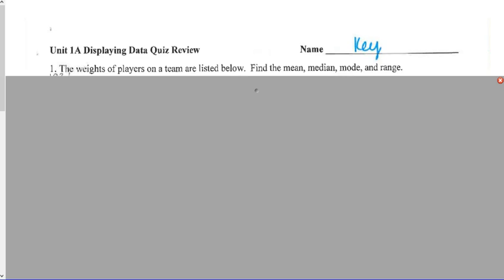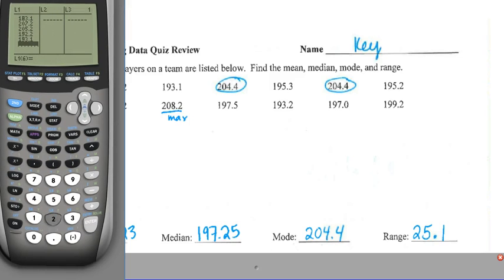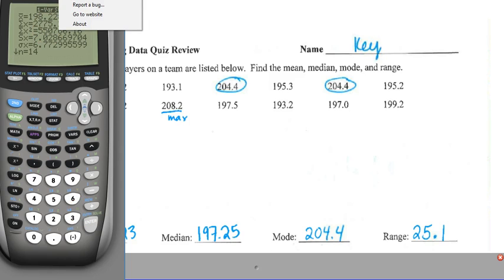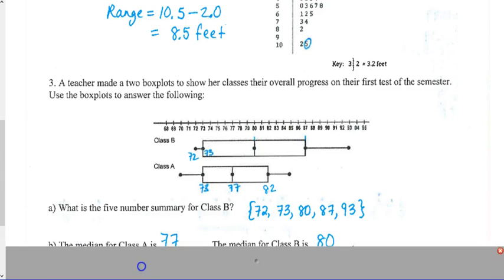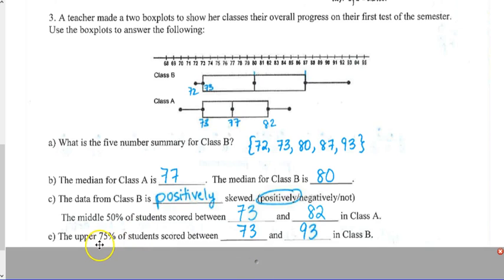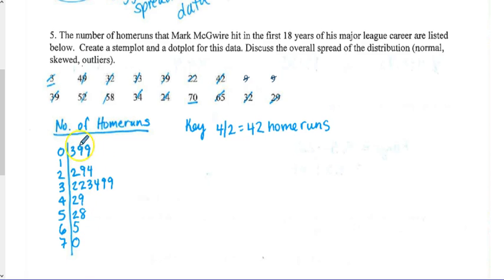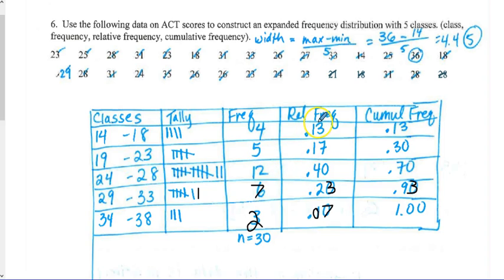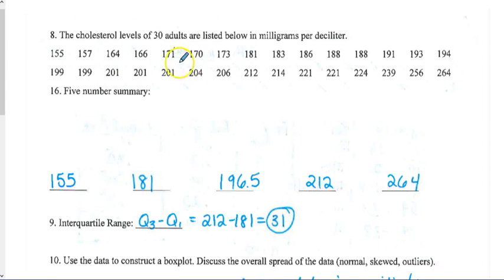stats unit 1 A second quiz review